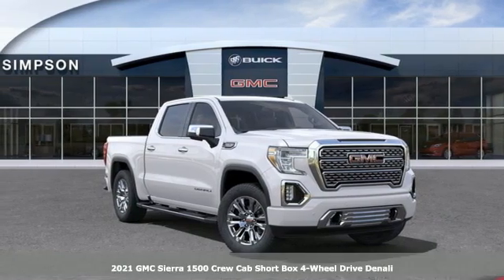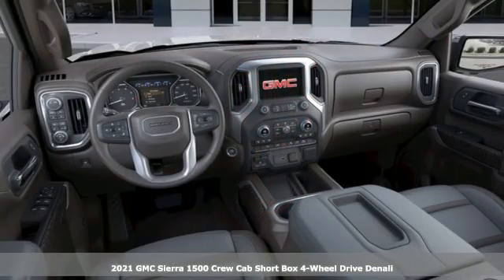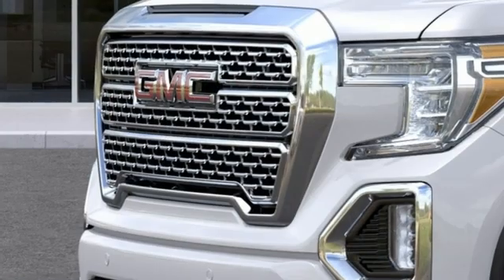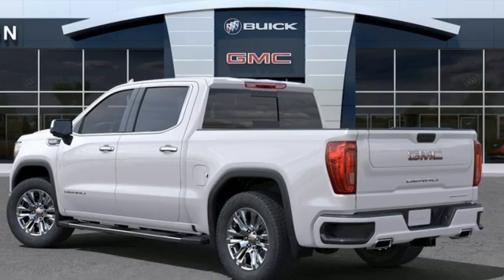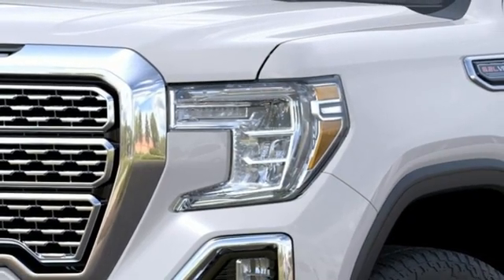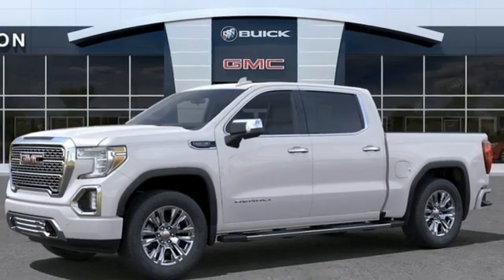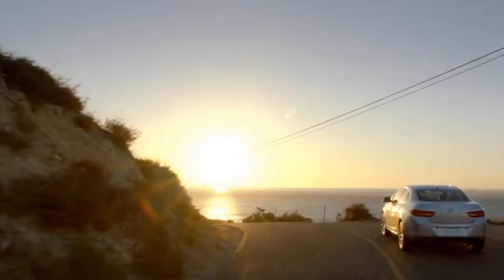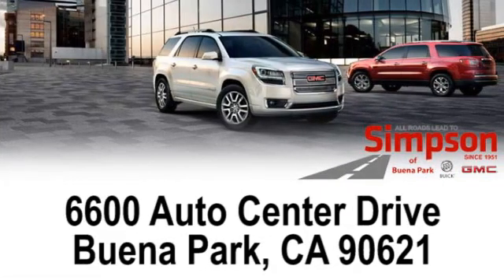New 2021 GMC Sierra 1500 Cerritos CA Buena Park, CA #403499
Year: 2021
Make: GMC
Model: Sierra 1500
Trim: Denali
Engine: EcoTec3 6.2L V8
Transmission: 10-Speed Automatic
Color: White
Interior: Dark Walnut/Dark Ash Grey
Stock #: 403499
VIN: 3GTU9FEL5MG403499
White Frost Tricoat 2021 GMC Sierra 1500 EcoTec3 6.2L V8brbrDenali 10-Speed Automatic, 4WD, Dark Walnut/Dark Ash Grey Leather.brbrAll Roads Lead to Simpson.

Address:
6600 Auto Center Drive